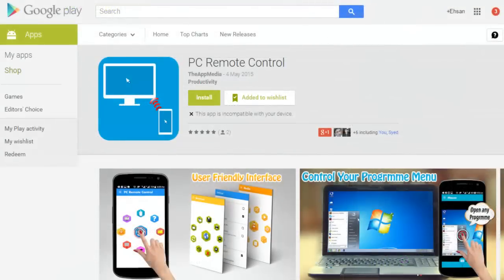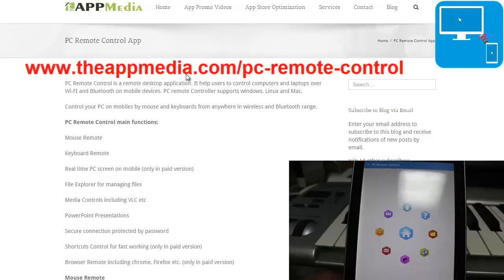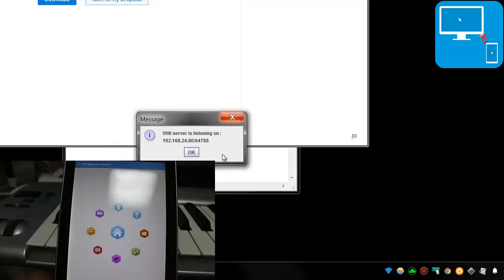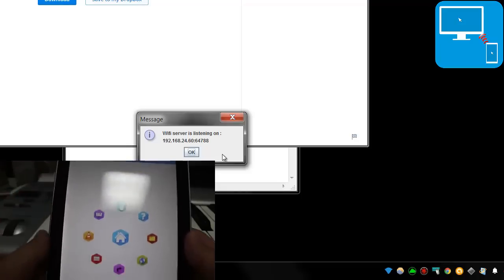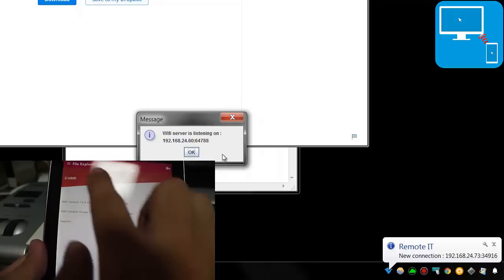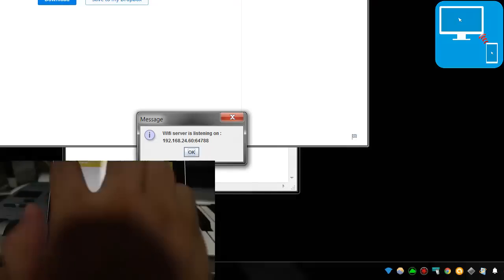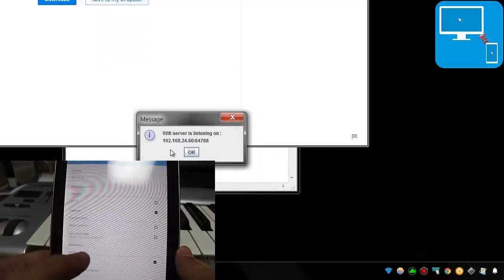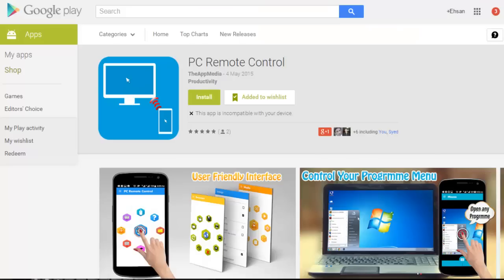PC Remote Control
PC Remote Control is a remote desktop application. It help users to control computers and laptops over Wi-FI and Bluetooth on mobile devices. PC remote Controller supports windows, Linux and Mac.

Control your PC on mobiles by mouse and keyboards from anywhere in wireless and Bluetooth range.

PC Remote Control main functions;

Mouse Remote
Keyboard Remote
Real time PC screen on mobile (only in paid version)
File Explorer for managing files
Media Controls including VLC etc
PowerPoint Presentations
Secure connection protected by password
Shortcuts Control for fast working (only in paid version)
Browser Remote including chrome, Firefox etc. (only in paid version)

Mouse Remote
Will be a wonderful feeling control the window touchpad on mobile device? Even users can zoom and scroll the pc screen on mobile device.

Keyboard Remote
Type on your mobile device through android keyboard or any other keyboard and they will appear on PC. Saves lot of time and ease of typing.

PC Screen Sharing
Users can see PC screens on their android devices so they can easily use mouse and keyboard remote for effective working. Users can also take screen shots of PC screens.

File Explorer
Delete, move and replace files in PC hard disk to manage spaces of drives using PC Remote Control surely you will love it.

Media Controls
Control any media player including Window Media Player, ITunes, VLC etc on PC through mobile device.

PowerPoint Presentations
Create and manage PowerPoint presentations on PCs. This is very helpful especially during slides presentation. Users can simply change slides on their mobiles without going to their PC’s.

Secure connection
Connection between computer and mobile devices are secured by passwords. So, no one can connect to PC automatically and hack some important stuff.

Shortcuts Control
Shortcuts are there for quickly editing documents, fast browsing and searching files in PC. Save lot of time of users.

Browser Remote
Control chrome, Firefox, Internet Explorer and others through PC Remote controller on PC’s.

Setup Guide:

Install app on device.

Install it on PC

Open the Server

Open app and press on connections

Create a new connection (Wi-Fi or Bluetooth)

Setup a name of connection

Enter a password which is set by default “Remote”. If you want to change it you can change it through server properties in PC.

Depends on type of connection. If Wi-Fi enters IP address in IP field you can get the same from properties of server or even clicking on server in taskbar. Same for Bluetooth but for that enter Bluetooth address instead of IP.

Save your connection

Long press connection and select Use

All set!! Now explore and use any feature of PC Remote Control

Surely PC Remote Control is very productive application for users. Enjoy the application!

Troubleshoot

Connection Disabled or Server Not Found

Recheck the IP address in connection portion and if not found please enter the IP address

Check for is server running on PC? If not please start the server
Verify and if required change from network sharing center Public network to Home network

Media, shortcut Browser or any other feature not working properly
Open the server App and Remove the Tick from Force disable Unicode windows

Restart the server and application and make new connection
Connection is Not Connected or Unauthenticated

Verify the password entered in connection. Password should be same in Server and Application connection.